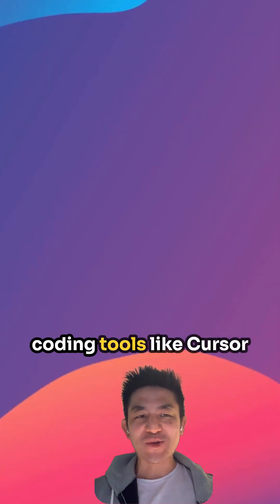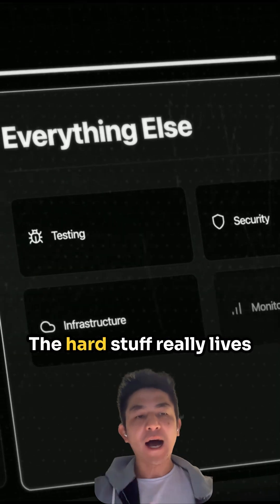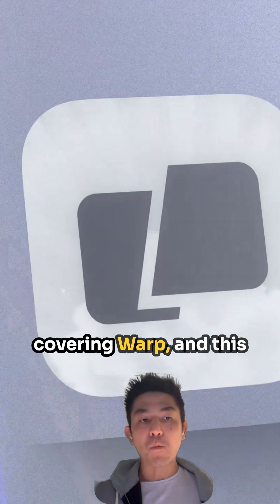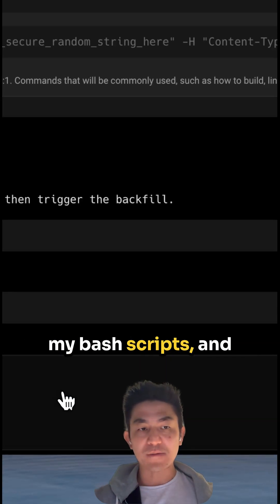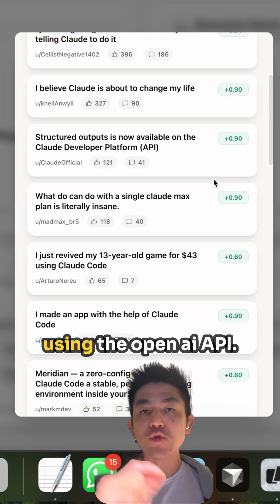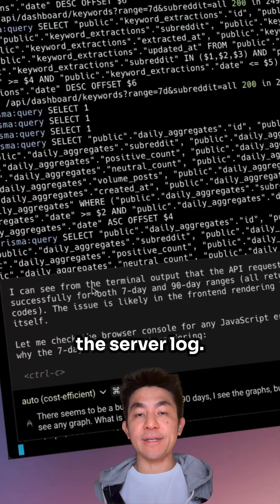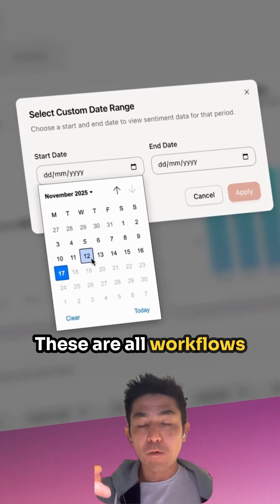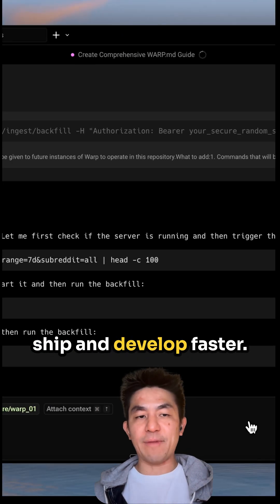Warp 3.0 is a Game Changer for AI Devs - Here's Why